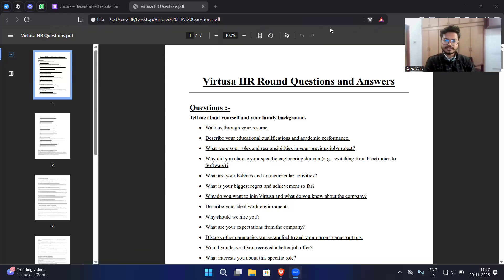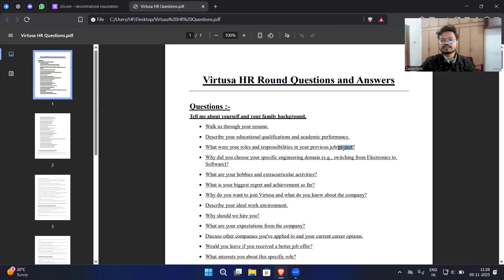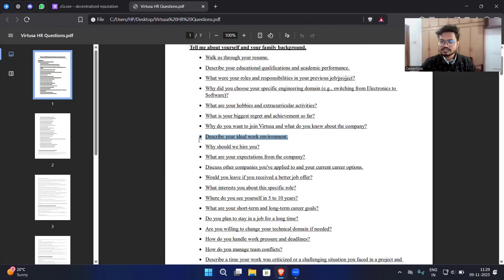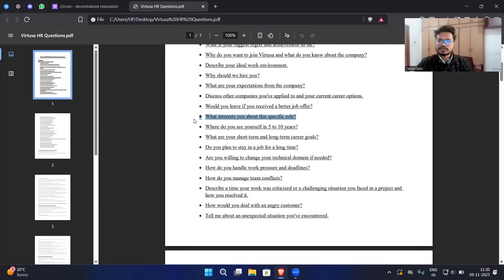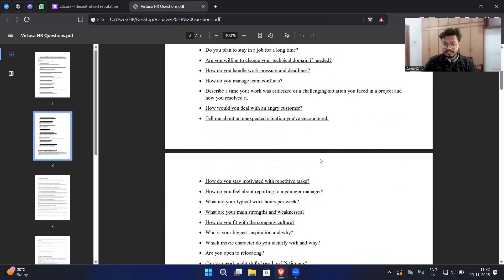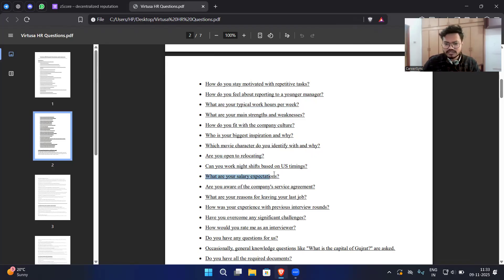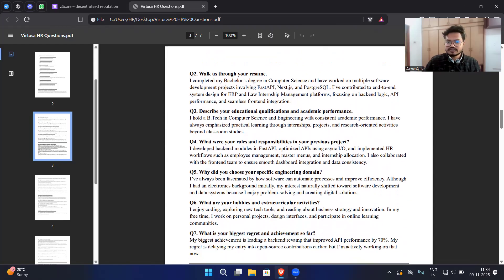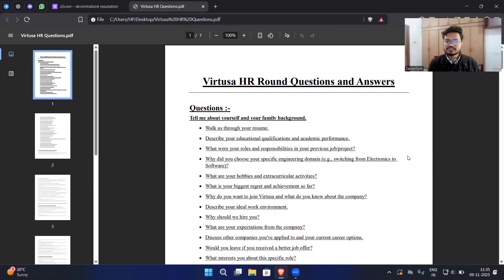Virtusa Interview Questions 2025 | HR Round Prep | Top 45 Questions from last 30 days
Get ready for your Virtusa interview in 2025! This video covers common coding questions, HR interview tips, and essential technical questions to help you ace your interview. We also provide free resources to help everyone prepare. Join our Telegram group for discussions and more!

Here’s a list you can rotate for YouTube SEO, LinkedIn posts, Instagram reels, or blogs:Okay, here are 100 more YouTube titles for your Virtusa interview questions video, categorized for easier browsing!

Direct & Informative (Focus on "What it is")

Virtusa Interview Questions 2025: Full List

Virtusa Placement Papers & Interview Questions (2025)

Virtusa Interview Process & Key Questions (2025)

Virtusa Coding, HR, Technical Interview Questions (2025)

All Virtusa Interview Questions You Need (2025)

Virtusa Interview Questions and Answers (2025 Prep)

Virtusa Interview Guide 2025: Questions Explained

Virtusa Interview Questions for Freshers 2025

Virtusa Interview Questions for Experienced 2025

Virtusa Campus Interview Questions 2025

Virtusa Off-Campus Interview Questions 2025

Virtusa Previous Year Interview Questions 2025

Virtusa Interview Questions & Study Material 2025

Virtusa Recruitment 2025: Interview Questions

Virtusa Job Interview Questions 2025 Edition

Benefit-Oriented (Focus on "What you'll gain")

Ace Virtusa 2025: Interview Questions That Get You Hired

Crack Virtusa 2025: Unlock Your Dream Job with These Questions

Your Virtusa 2025 Interview Success Blueprint

Conquer Virtusa 2025: Essential Interview Questions

Get Hired at Virtusa 2025: Interview Questions Revealed

Master Virtusa 2025 Interviews: Top Questions

The Ultimate Virtusa Interview Prep 2025

Secure Your Virtusa Job 2025: Interview Question Bank

100% Pass Virtusa Interview 2025: Questions & Tips

Virtusa 2025 Interview: Don't Go In Without These Questions

Your Shortcut to Virtusa 2025 Job Offer

Virtusa Interview Confidence 2025: Key Questions

The Smart Way to Prep for Virtusa 2025 Interview

Intriguing & Engaging (Focus on "Why you should click")

Virtusa 2025: What They REALLY Ask in Interviews

Shocking Virtusa Interview Questions 2025 Revealed!

Virtusa 2025 Interview: My Secret to Getting Hired

Is Virtusa Interview Tough? 2025 Questions Inside!

Virtusa Interview Questions: The TRUTH About Getting In (2025)

Don't Fail Your Virtusa Interview 2025! Watch This.

Virtusa Interview 2025: You Won't Believe These Questions!

The ONLY Virtusa Interview Prep You Need for 2025

Virtusa Interview 2025: Exposed Questions

What Virtusa Looks for in 2025: Interview Questions

Virtusa Interview Questions That Stump Most Candidates (2025)

This Video Will Get You into Virtusa 2025

The Untold Virtusa Interview Story (2025 Questions)

Virtusa 2025: Are You Ready for These Questions?

My Virtusa Interview Experience + Questions (2025)

Specific & Detailed (Focus on components)

Virtusa Coding Interview Questions 2025 (Solved!)

Top HR Interview Questions for Virtusa 2025

Virtusa Technical Interview Questions 2025 (In-depth)

Data Structures & Algorithms for Virtusa Interview 2025

SQL Interview Questions for Virtusa 2025

Java Interview Questions for Virtusa 2025

Python Interview Questions for Virtusa 2025

Virtusa Project Discussion & Behavioral Questions 2025

Virtusa Reasoning & Aptitude Questions (Interview Prep 2025)

Virtusa System Design Interview Questions 2025

Virtusa HR Round Secrets + Questions 2025

Virtusa Technical Round: What to Expect & Questions (